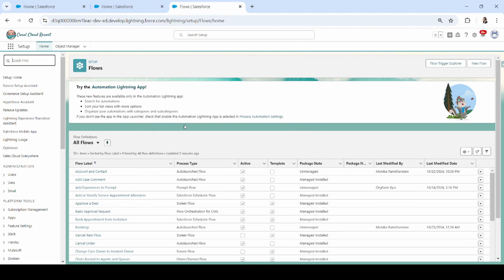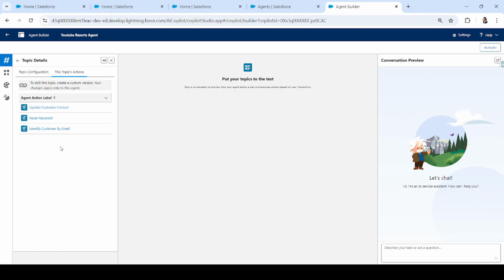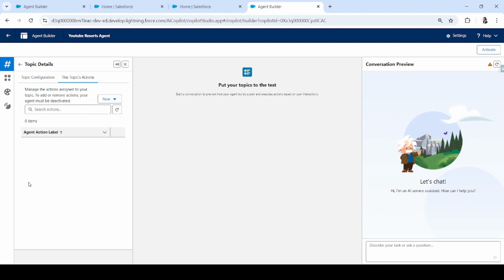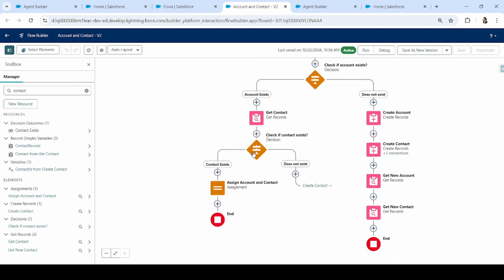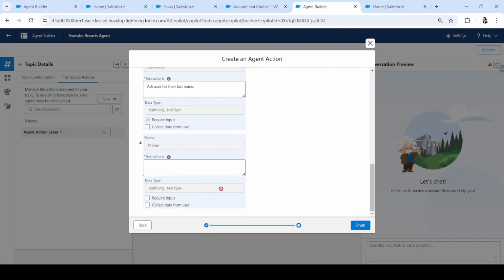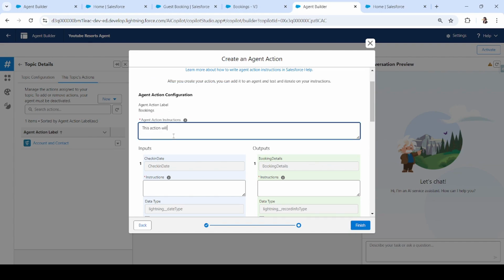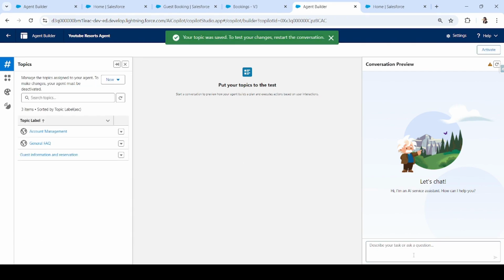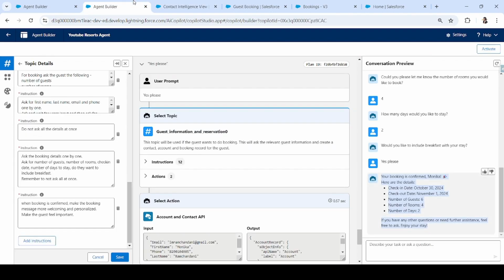EP-05 | SALESFORCE AGENTFORCE SERVICE AGENT 🤖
In this video, we dive deep into AgentForce, Salesforce’s solution for empowering service agents to deliver faster, more personalized, and efficient customer service. Explore how integrating Salesforce Flow with AgentForce can streamline your support processes and help your agents create memorable customer experiences.

From simplifying case management to automating common service tasks, Salesforce Flow helps service teams become more proactive and adaptive. We’ll cover:

Key Features of AgentForce: Designed for service agents to effortlessly manage customer interactions.
Using Salesforce Flow: Learn how Flow can enhance productivity by automating workflows, reducing repetitive tasks, and enabling agents to focus on customer success.

💡 Whether you're a Salesforce admin, developer, or service team manager, watch this video to see how implementing Salesforce Flow with AgentForce can transform your customer service operations and drive customer success!

(All the required configuration are mentioned in the trail above)